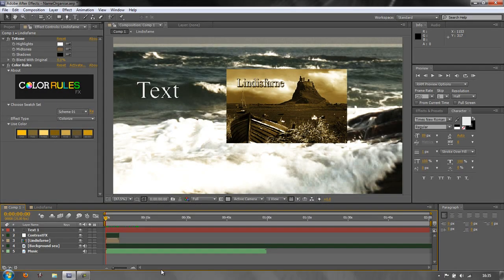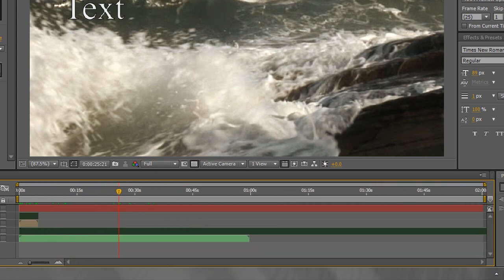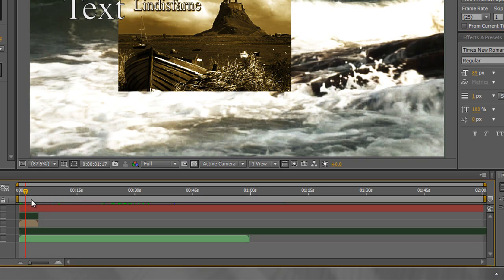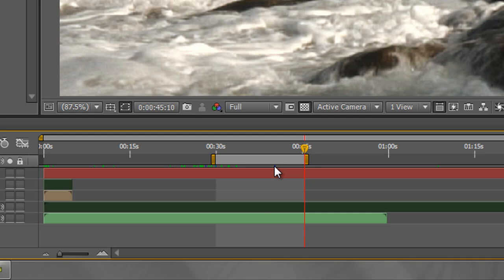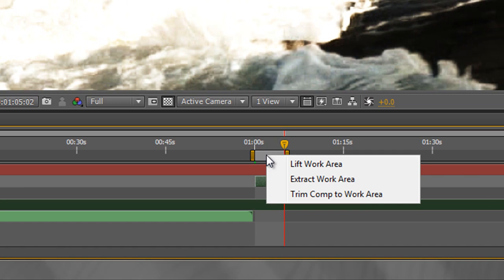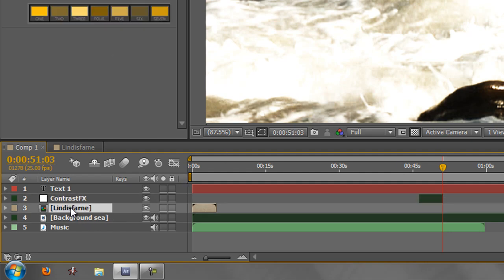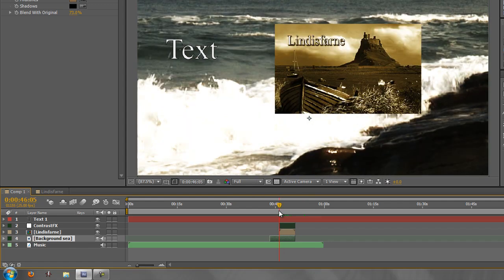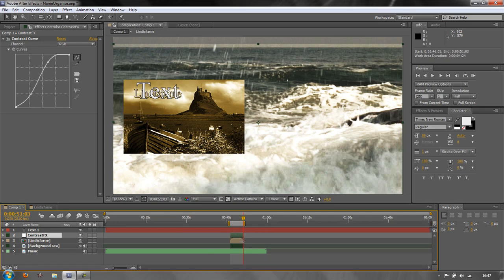AE Basics 8: Timeline Basics 3 - Work-area & layer short-cuts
AE Basics - A Creative COW series for new users of Adobe After Effects: Lesson 8 Part 3: In this next tutorial, Andrew Devis shows some of the short-cuts in the layers part of the timeline, including how to quickly modify your work-area bar, snap the play-head to the in and out points of your layers and then snap the layer in and out points to the play-head! Andrew also shows how to use keyboard short-cuts to move up and down your layers and then also how to move layers up and down your layer stack! Lots of useful short-cuts to get you working quickly and efficiently in Adobe After Effects. Although an 'AE Basics' tutorial, the short-cuts demonstrated in this tutorial are useful for all users of AE looking to speed up their work-flow in After Effects.